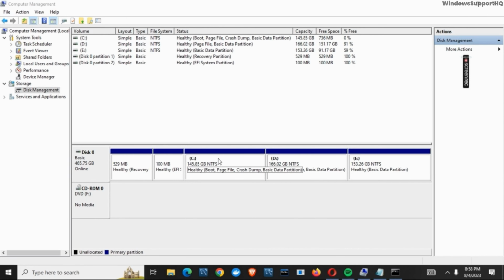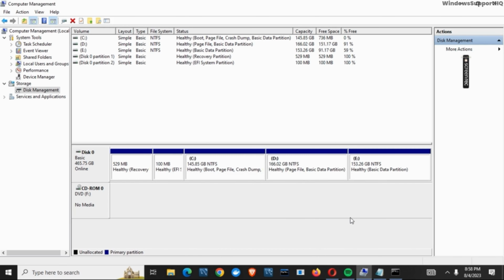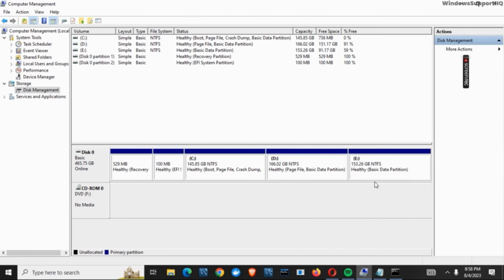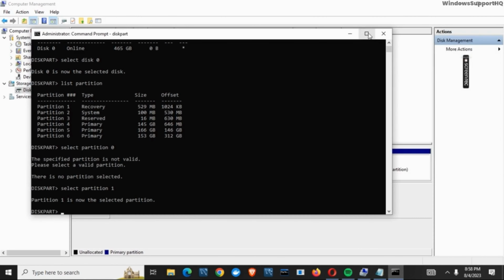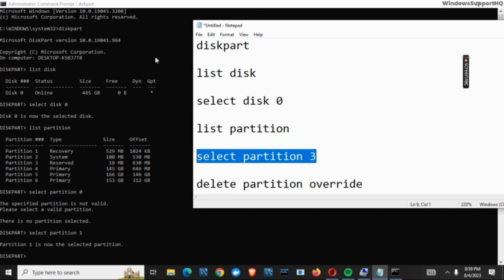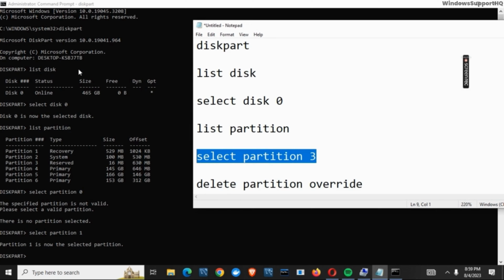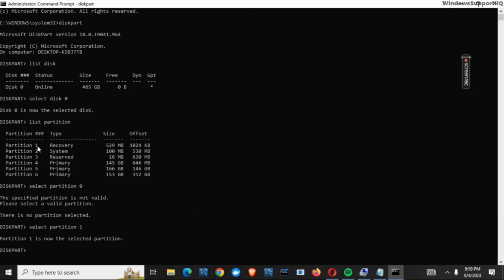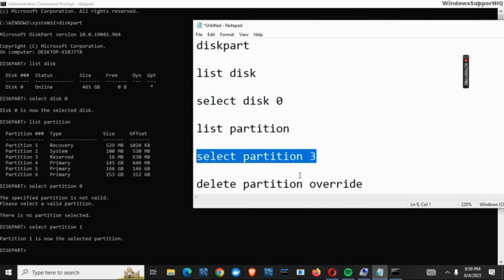(FIX) Extend Volume Option Greyed Out In Windows 10/11 | Extend C Drive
Are you facing the frustration of the "Extend Volume" option being greyed out in Windows 10 or Windows 11? Don't worry, we have a solution for you! In this tutorial, we'll guide you through the steps to fix the "Extend Volume" issue and successfully extend your C drive to utilize all available space. 🖥️

🔧 Follow our simple instructions to troubleshoot and resolve the problem causing the "Extend Volume" option to be inaccessible. We'll show you how to make use of built-in Windows Disk Management tools to effectively extend your C drive and efficiently manage your disk space. 💾

We'll also cover how to avoid common pitfalls and ensure a smooth process when extending your C drive. 🎯

🖥️ Whether you're using Windows 10 or Windows 11, this tutorial provides a step-by-step solution to extend your C drive and eliminate the frustration of encountering the greyed-out "Extend Volume" option.

We're here to help you optimize your computer's performance and storage! 🛠️